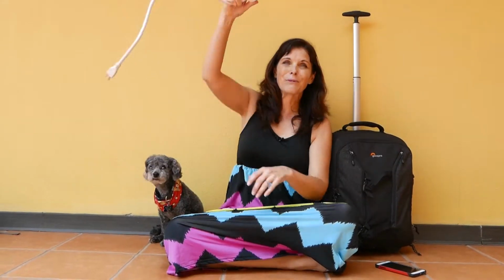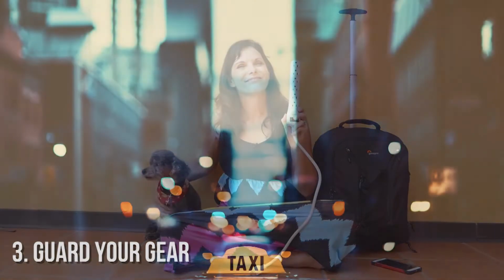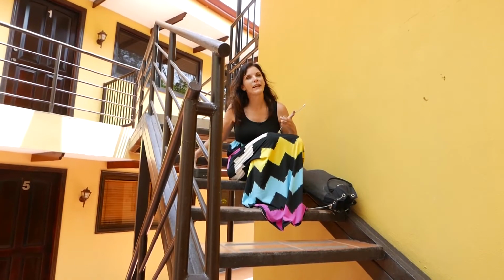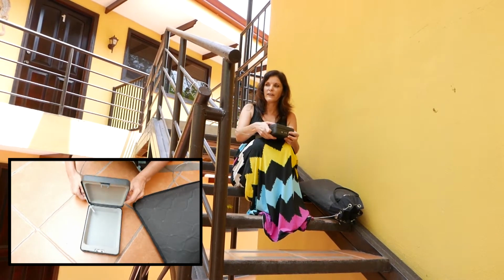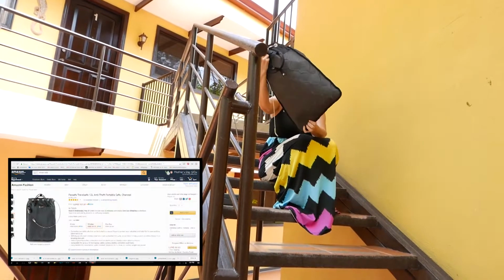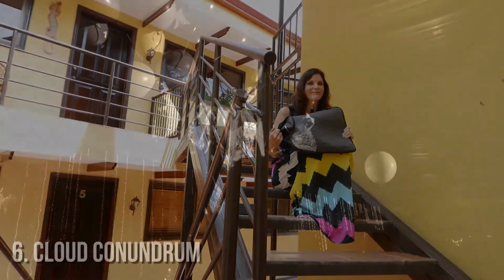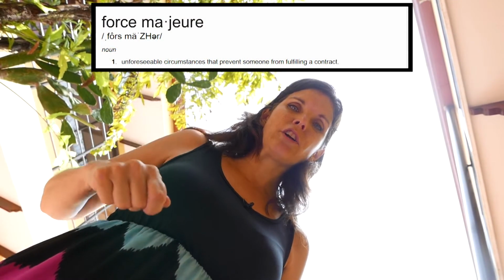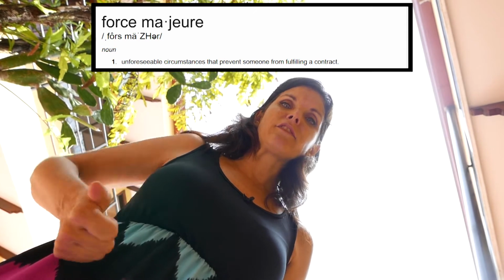How To Keep Your Gear Safe While Travelling - #5 is SHOCKING!!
10 Travel Hacks to Keep Your Gear Safe - #5 is SHOCKING!

Worried about keeping your gear safe while you travel? Fear no more! Christina will share her top 10 paranoid travel hacks. Number 5 is shocking but she has a solution!  And #7 will save you a lots of cash while giving you an emergency line at the same time! These are tips that will save you a lot of stress when you're hauling those cameras around the world.

Find out more about the products and tips featured in this video

Category: How to and Style

Photographer & Host: Christina Craft
Editor: Derek the Hottie Mohninger
Video & Cinematography: Derek the Hottie Mohninger
Production: Derek the Hottie Mohninger